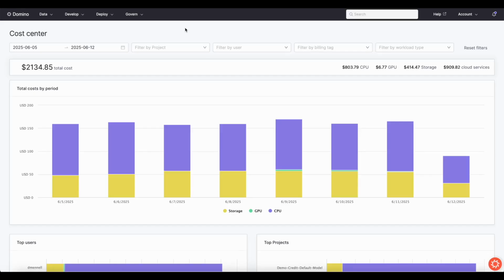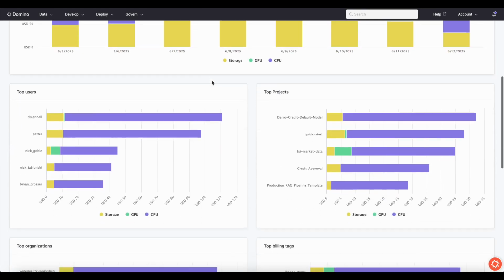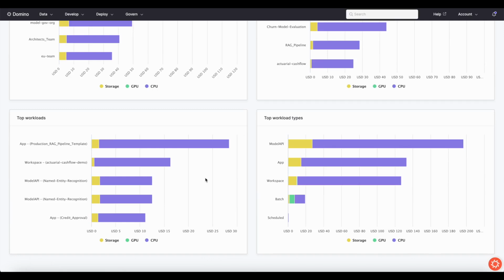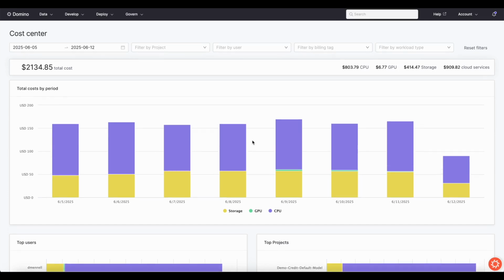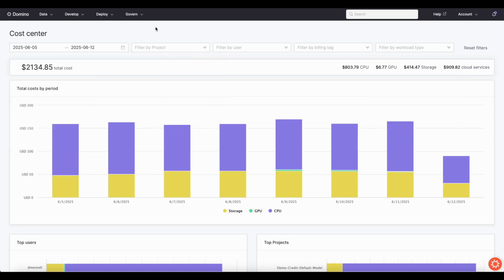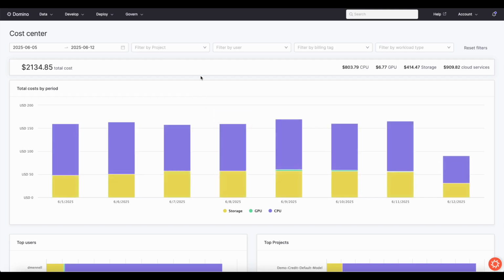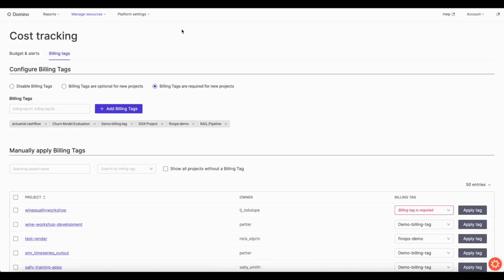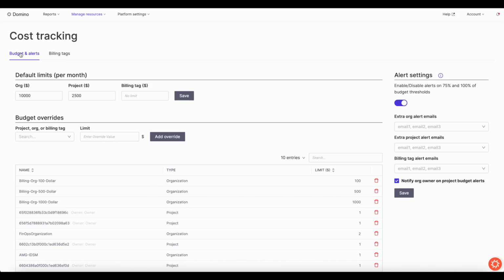Domino Spring 25: FinOps Cost Center dashboard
Discover how Domino's new FinOps Cost Center dashboard empowers you to take control of your cloud spending!  Gain real-time visibility and put an end to surprise invoices.

Track and monitor cloud spend in real-time with automatic mapping to your business, users, projects, and organizations.
Explore spend by workload, analyze costs by compute and storage types, and surface top sources of spend.

Utilize powerful billing tags and set spend limits with alerts to manage costs across all your projects.
Timestamps:
0:00 - Introduction to FinOps Cost Center dashboard
0:15 - Exploring spend data and reports
0:30 - Leveraging billing tags and spend limits

Ready to optimize your cloud costs?